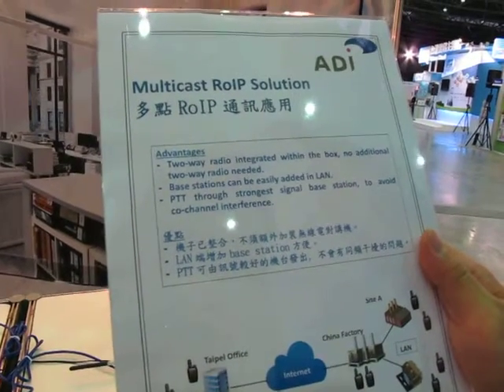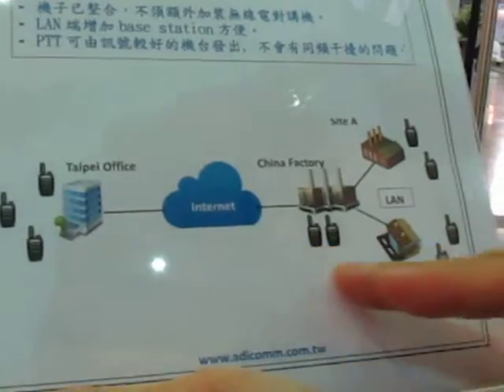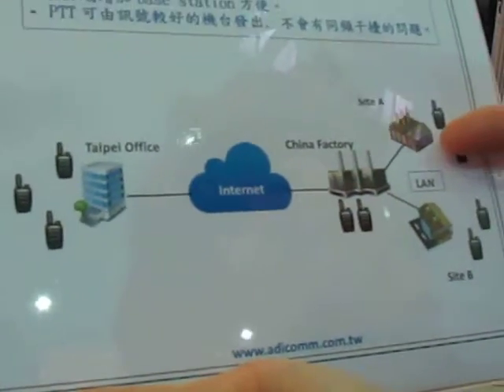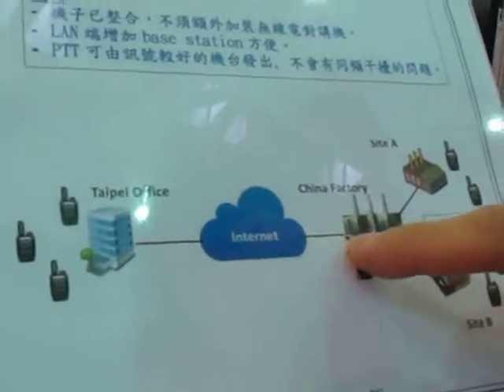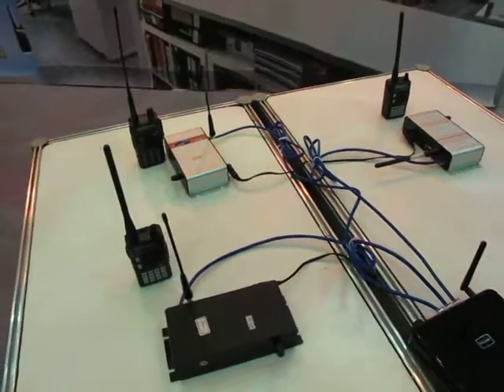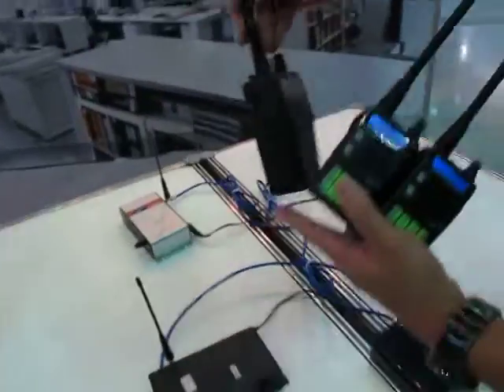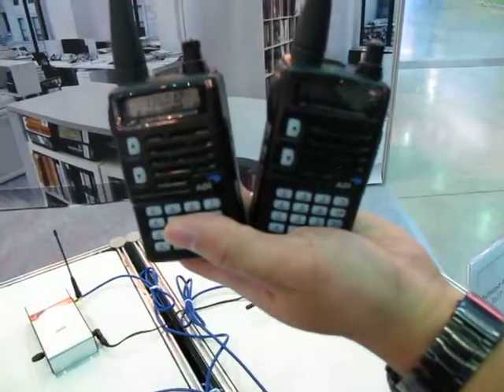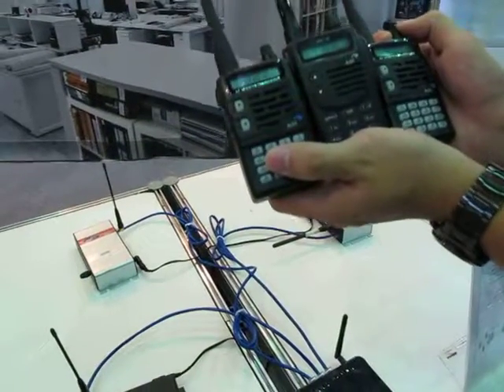ADIC - RoIP Multicast Solution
We see the lack of distance coverage for a traditional handheld two-way radio, so we want to apply RoIP solution to enlarge the communication distance of two-way radio through Ethernet.